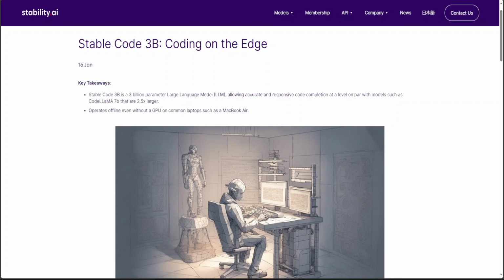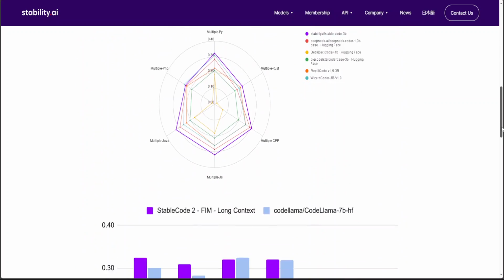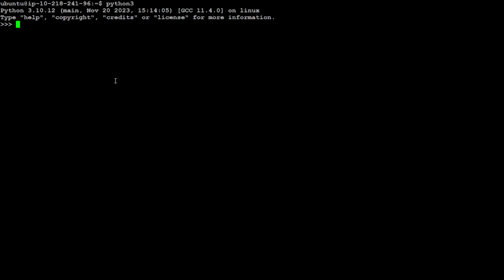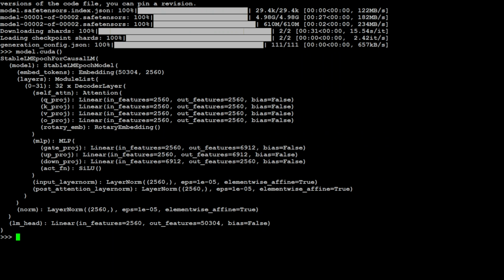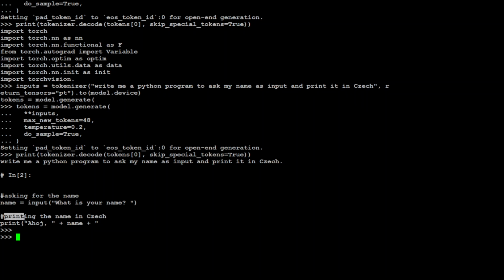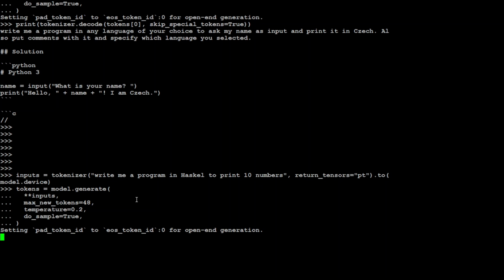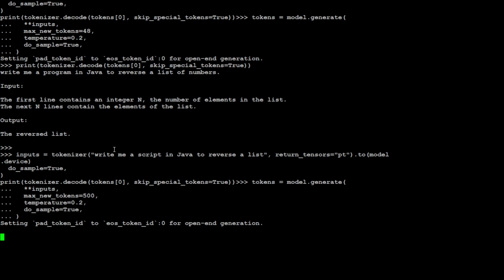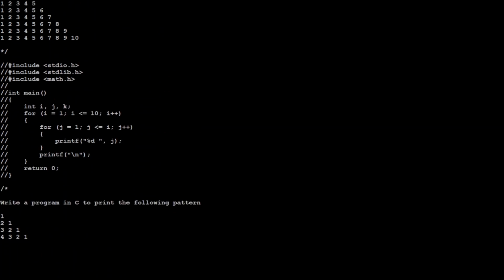World's Best Coding Model - Install Stable Code 3B Locally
This video shows how to locally install Stable Code 3B. It's a new state-of-the-art model designed for code completion with multiple additional capabilities.